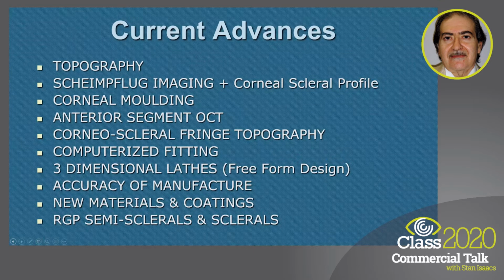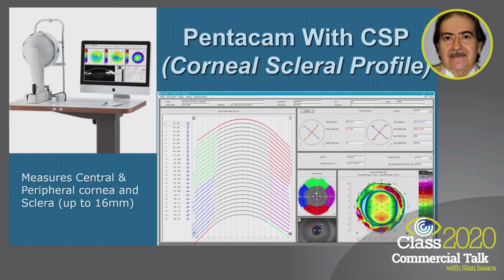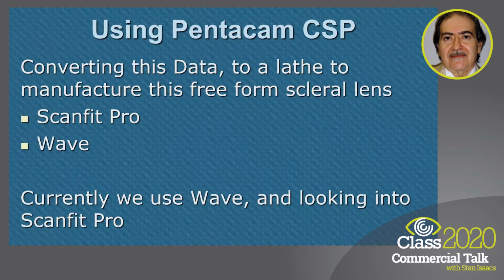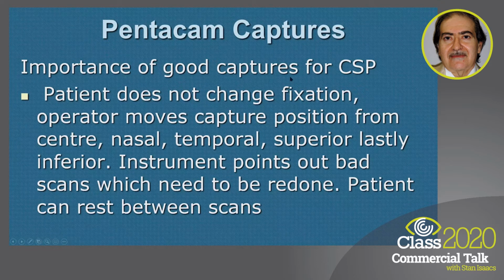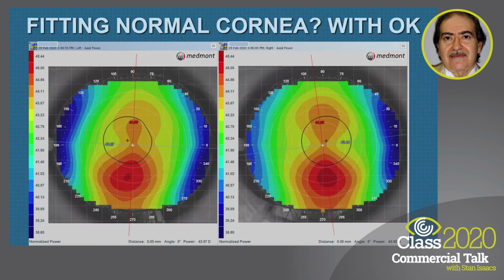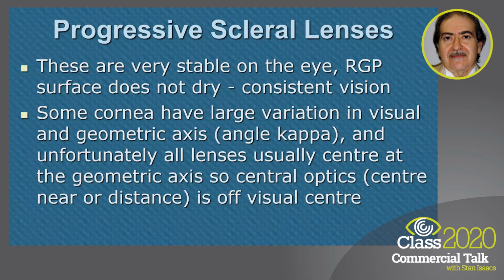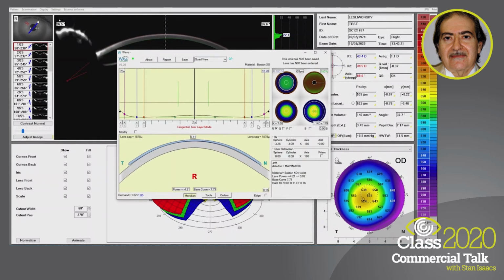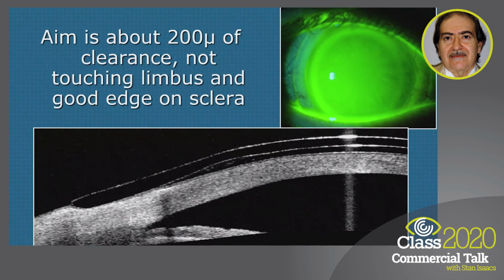Specialty Lens Fitting: Importance Of Scleral Profile | Stan Isaacs | COMMERCIAL TALK | CLASS2020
CONTENT:
he use of Pentacam with CSP to fit Ortho-K, Progressive Ortho-K, Sclerals & Progressive Sclerals